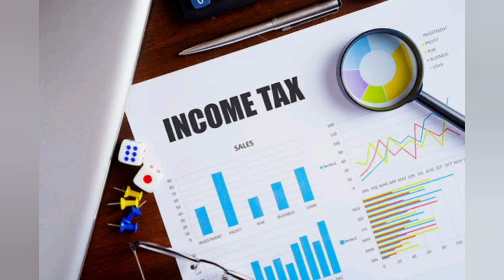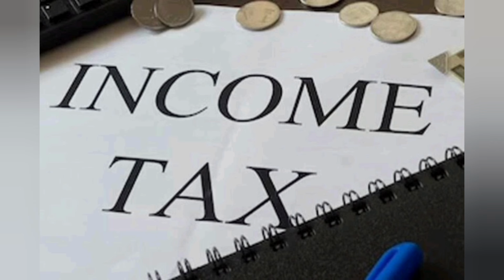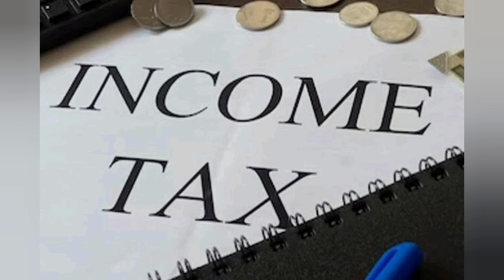INCOME TAX || LAST MINUTE QUICK REVISION || 💯 PASS || SEMESTER - 4 || O.U P.U K.U